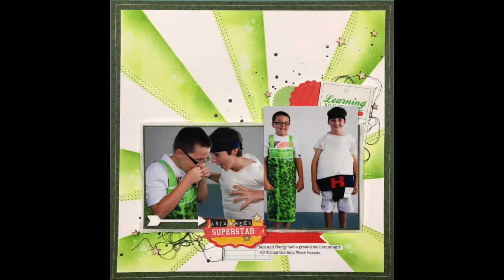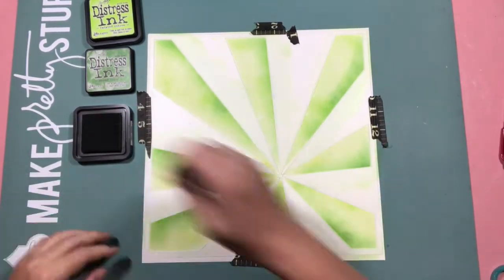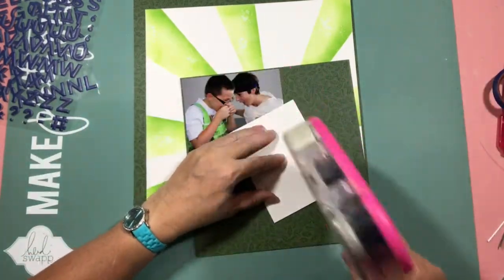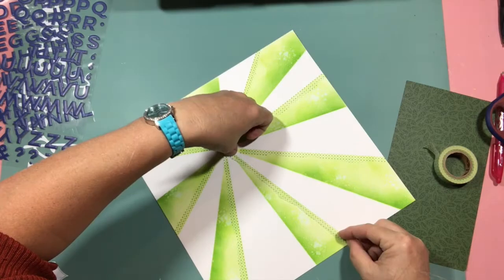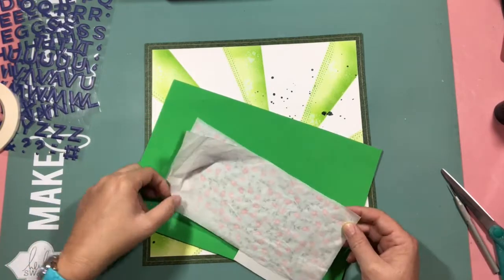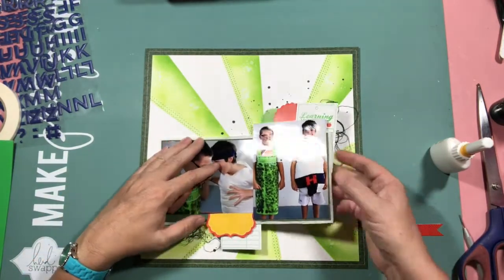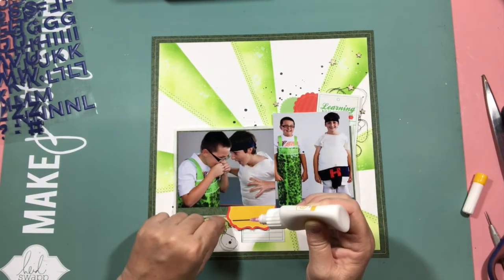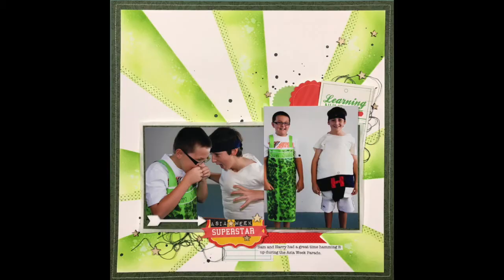Sketch It Out Thursday: Asia Week Superstar (Helen Mazengarb)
In Today's Sketch It Out Thursday video is by Helen Mazengarb, who got inspiration from a layout found on Pinterest..